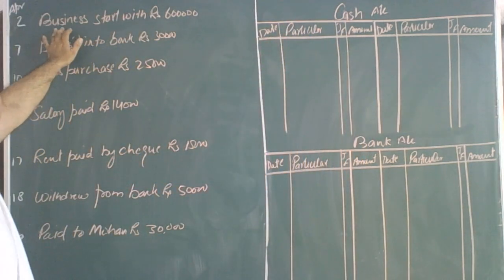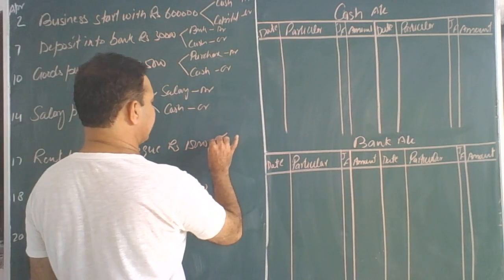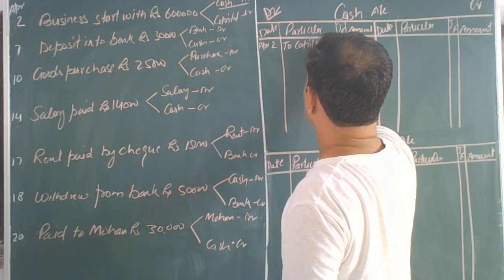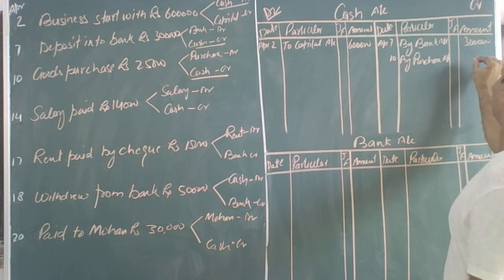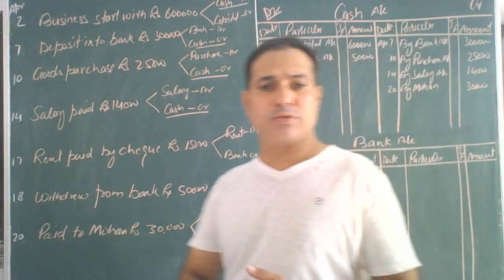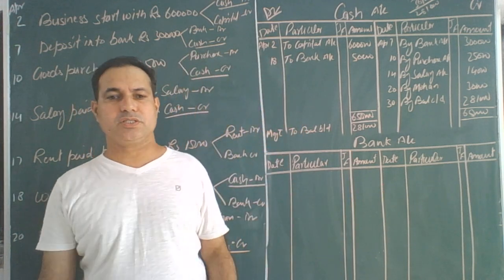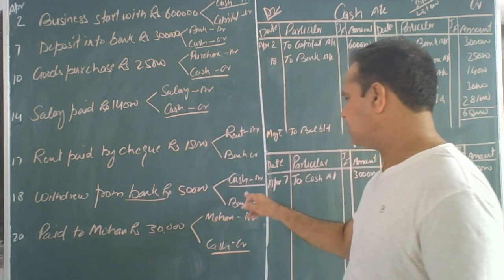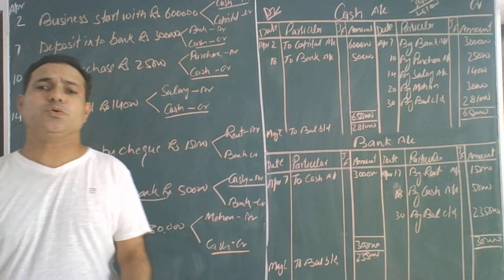Class XI Accountancy Ledger IV